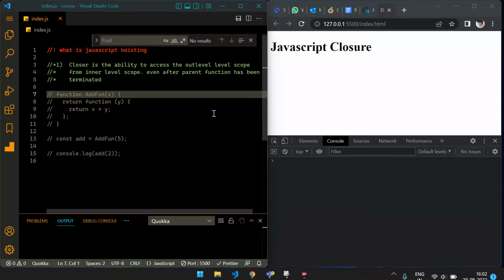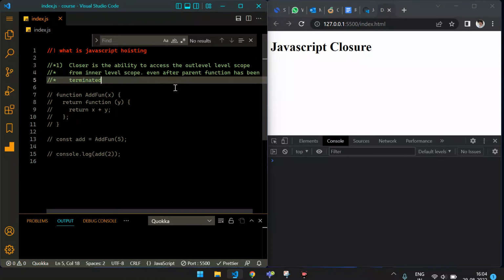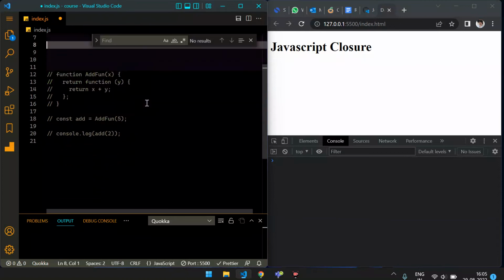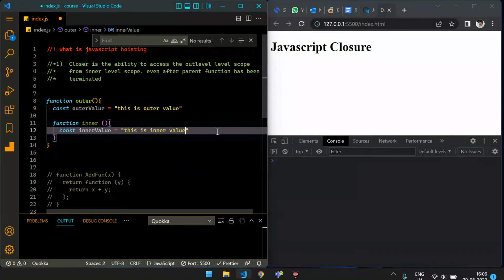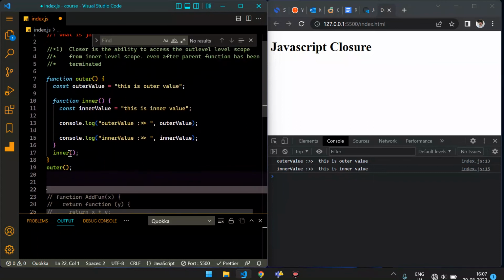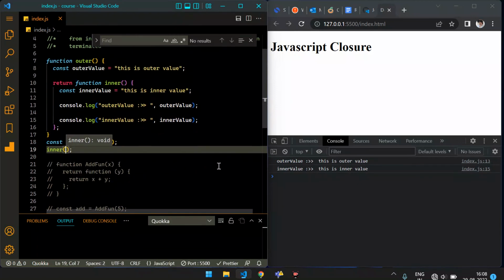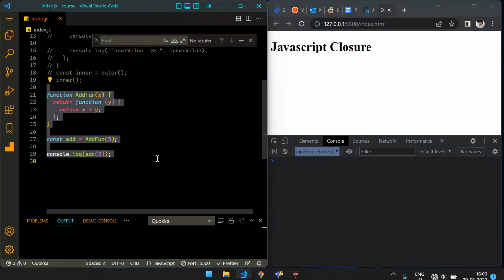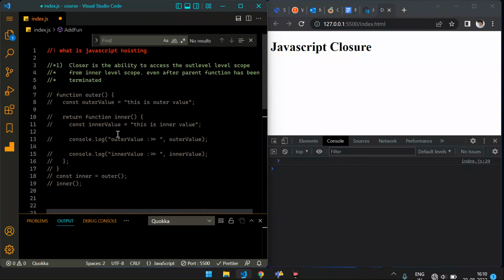JavaScript closures || closure in JavaScript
Closure is the ability to access the outer  level scope or outer function  from inner level scope or inner function . even after the parent  function has been terminated .Basically, JavaScript functions create closure.

To understand JavaScript closure just need to take two functions inner and outer take a variable in the outer function and try to access it in the inner function .the inner one is able to access because of the closure by default every piece of code in JavaScript has it own scope but in the JavaScript closures it access the outside of the scope as well that’s it

Find me here
Linked in